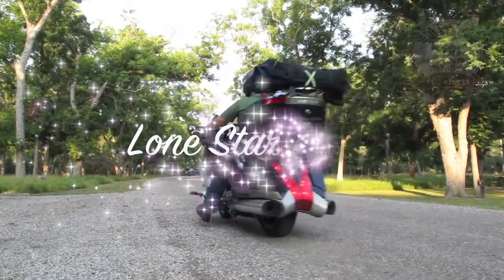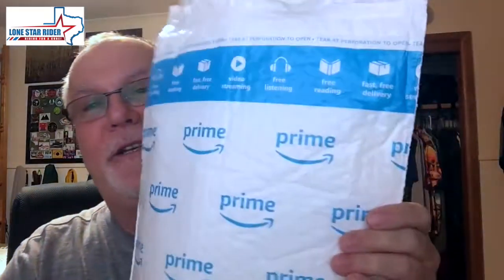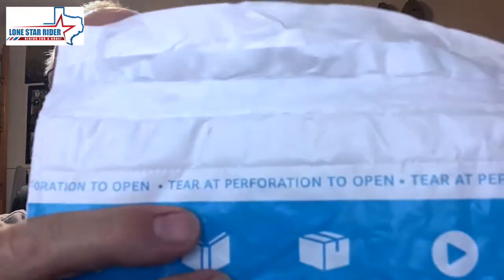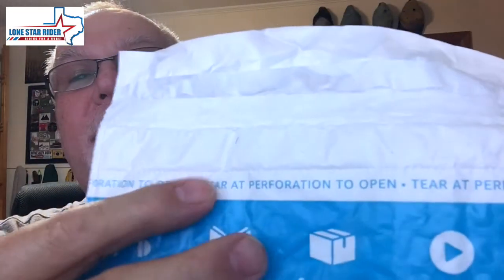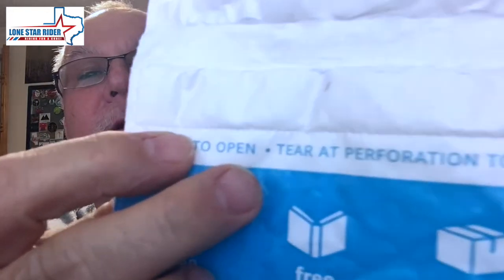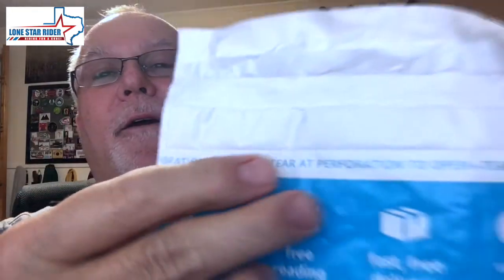Tear At Perforation To Open • 03-02-2018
A Demo On How Not To Open A Package!

My Motorcycle:
2010 Two Tone Ocean Blue & Sandstone Metallic Victory Vision
2008 Harley-Davidson Road Glide
1999 Yamaha Royal Star Venture
1982 Yamaha Virago 750
1974 Yamaha DT250 Enduro
1968 Honda 50 Mini Trail

This video was created and edited using my iMac & FinalCut Pro. I own everything used in the making of this video. Below is a link to the license agreement with Apple for FinalCut Pro.